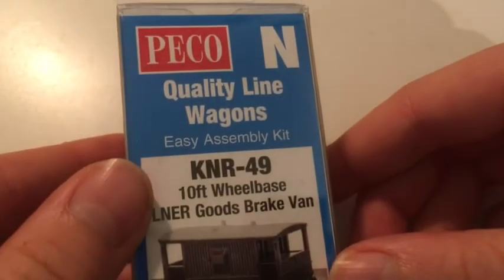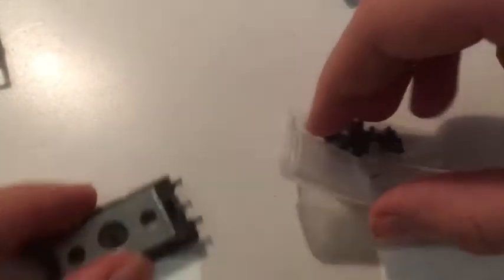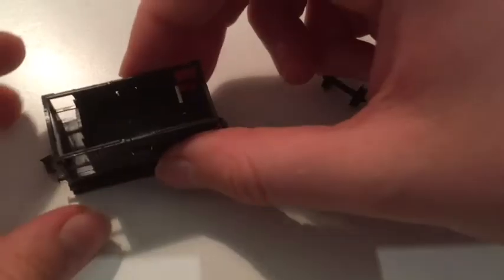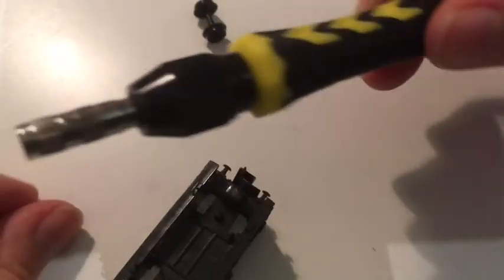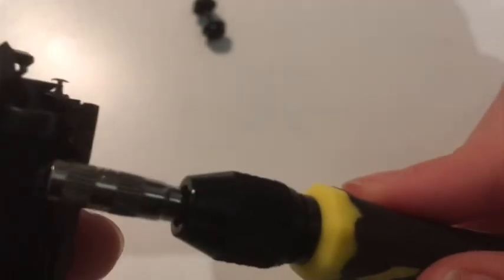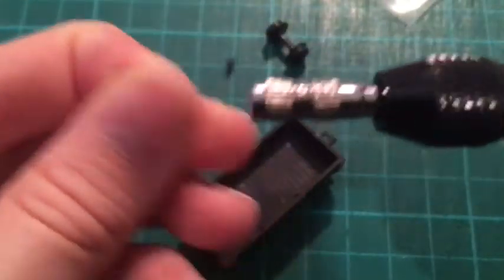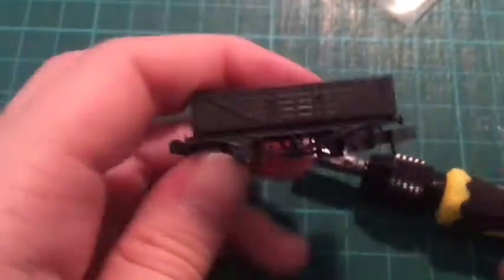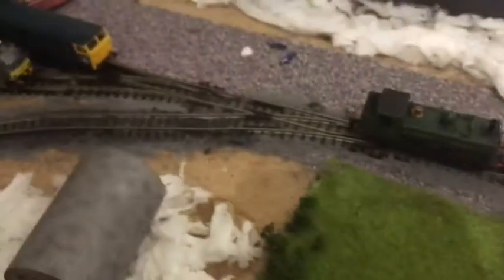How to part a model railway part 6 - wagon kits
In this video I show you how to build a peco wagon kit and tell you the pros of doing that.I hope you enjoyed this video by me please like and subscribe and leave a comment down below with some video ideas or feedback thanks for watching.=)